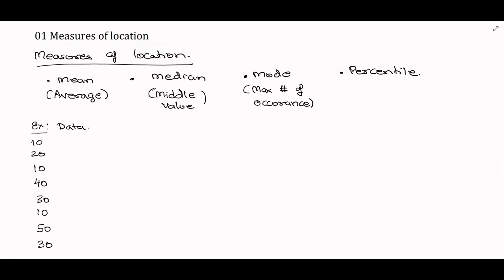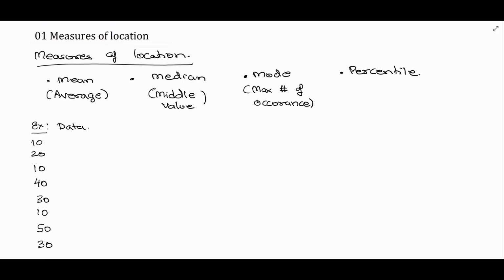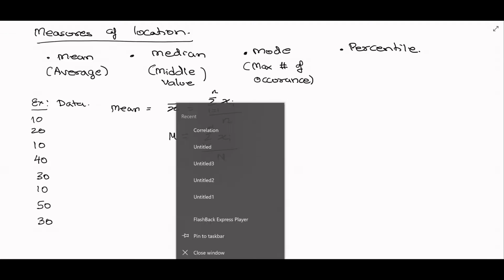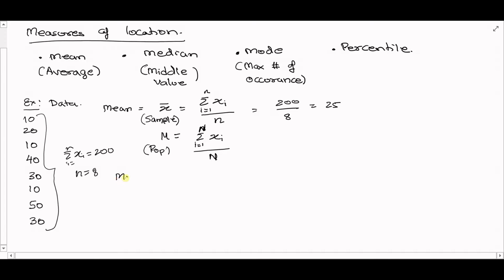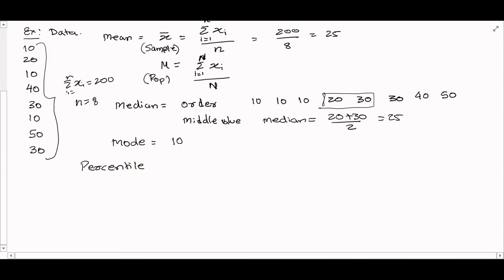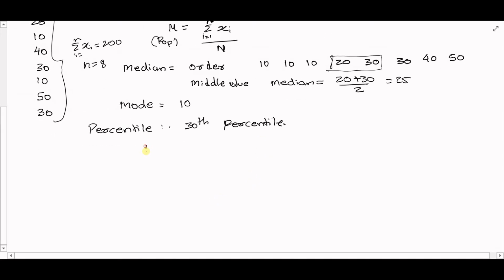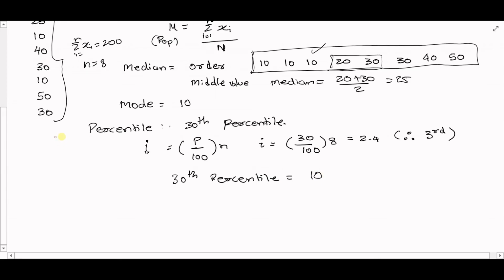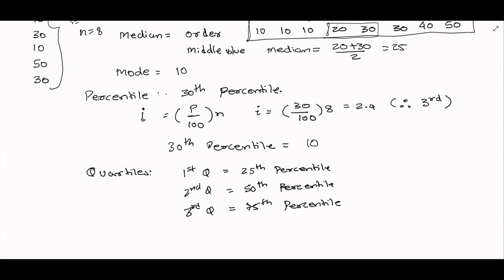Statistics in 10 mins - Mean, Median, Mode, & Percentile (1/3)